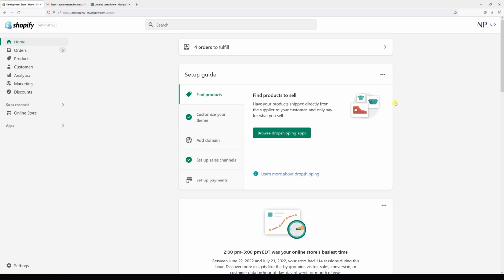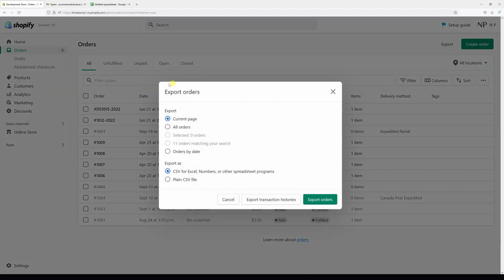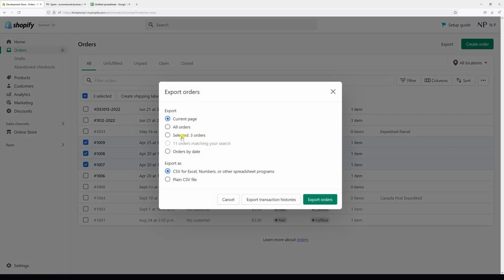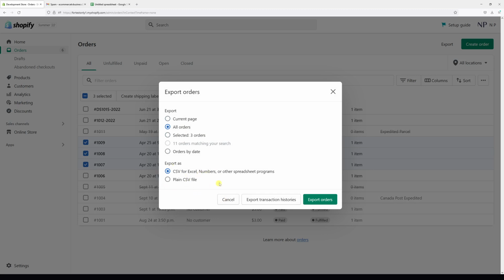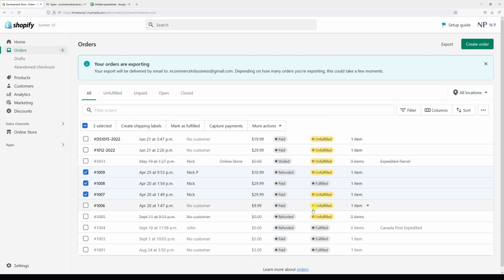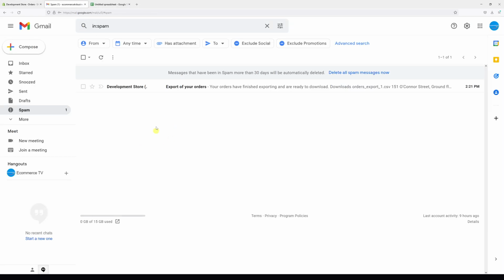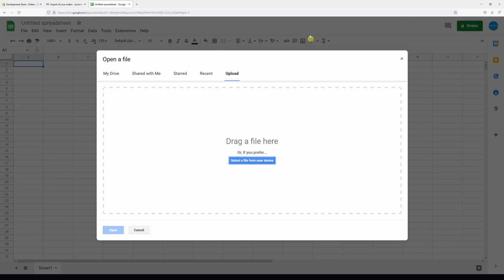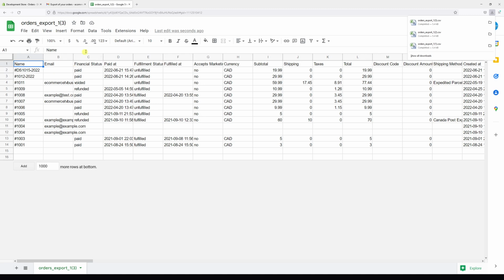Shopify: How to EXPORT Orders to .CSV File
In this Shopify tutorial, Nick demonstrates how to export Shopify orders to a CSV file for further processing of the order data in the spreadsheet editing software, such as Excel or Google Sheets. The order export CSV file contains a detailed overview of all related order information.